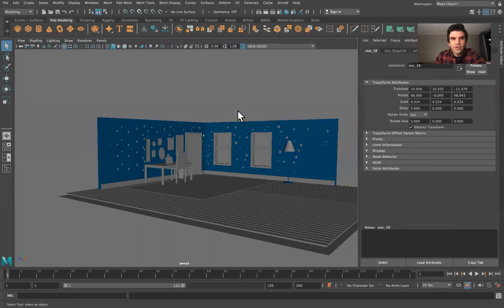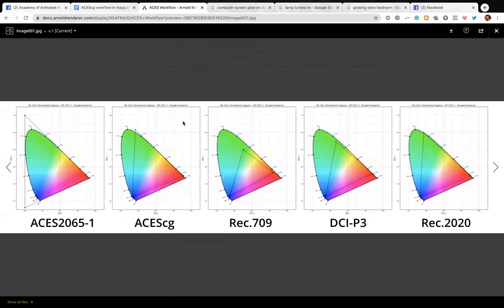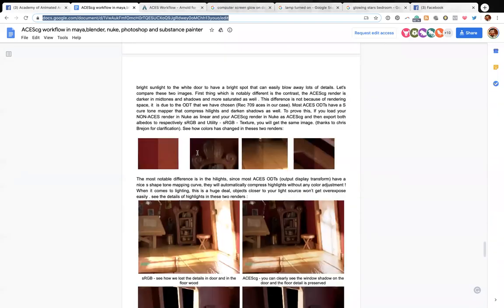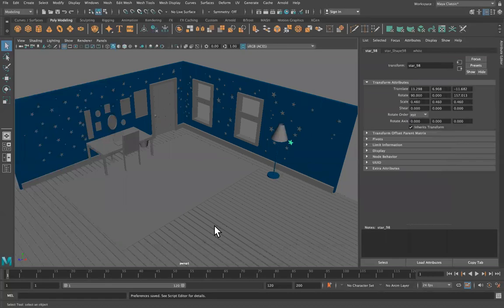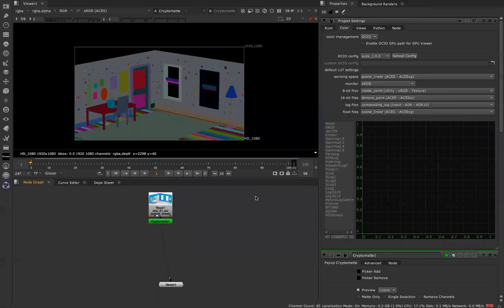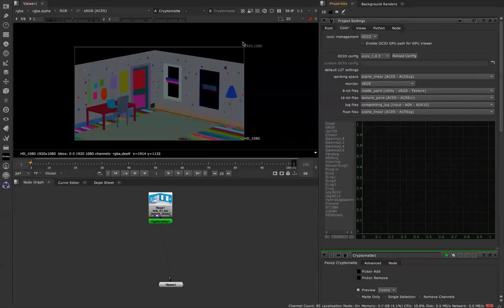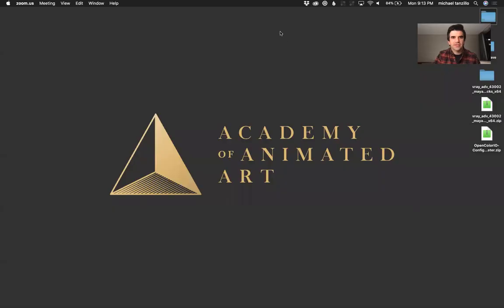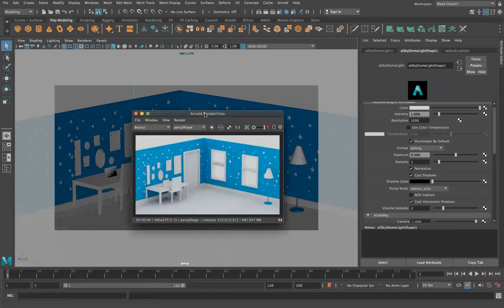Academy of Animated Art - Let's Light! - April 27th, 2020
Join Mike as he conducts a lighting walkthrough on a simple scene as well as showing how to set up the ACES workflow for both Arnold and Nuke.